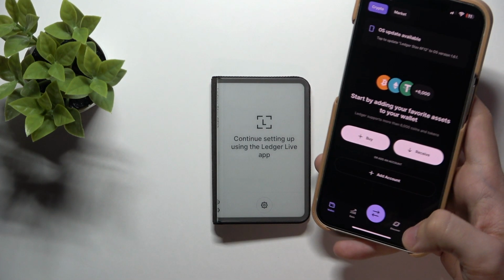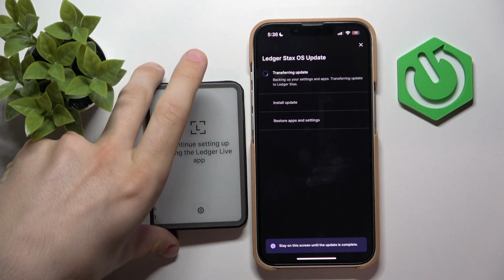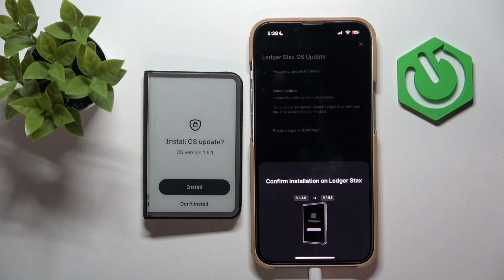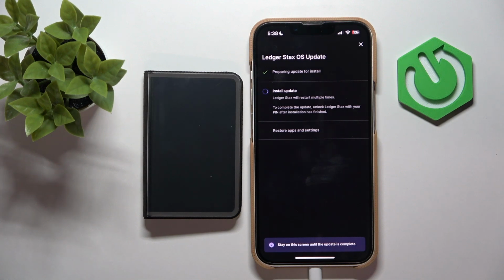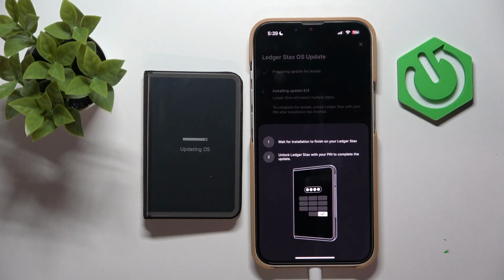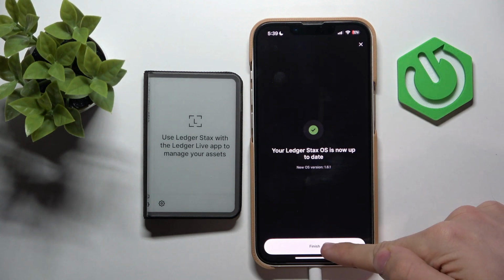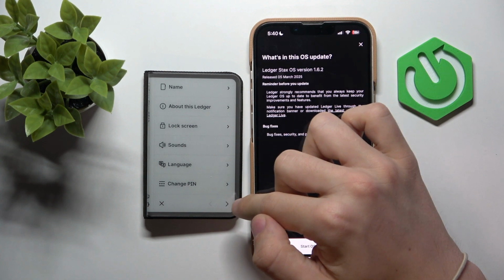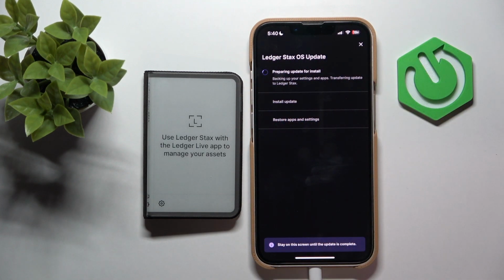LEDGER Stax – How to Perform a Crypto Firmware Update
In this video, we show you step-by-step how to perform a firmware update on the LEDGER Stax using the official app. You’ll learn how to check for available OS updates, start the update process, confirm the installation on your device, and complete the update by entering your PIN. Keeping your LEDGER Stax up to date ensures you have the latest security features and improvements for managing your cryptocurrencies safely.

How to update firmware on LEDGER Stax crypto wallet?
How to check for OS updates on LEDGER Stax?
How to install the latest update on LEDGER Stax device?

0:00 Start and introduction
0:08 Open My Ledger and check for updates
0:22 Start OS update process
0:40 Confirm update and install on device
1:13 Enter PIN after update
1:30 Restore apps and settings
2:00 Finish and verify update version